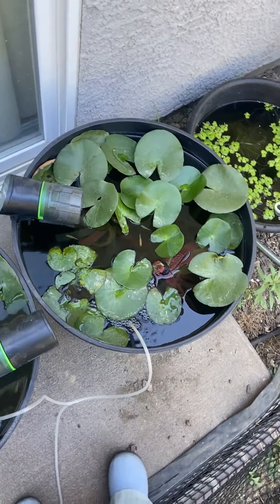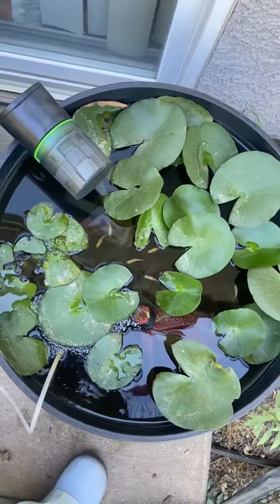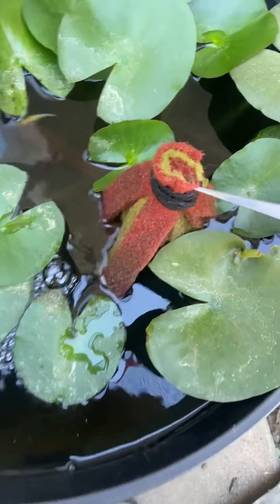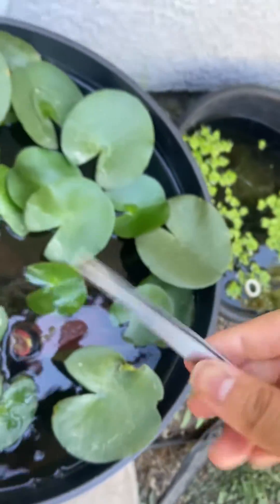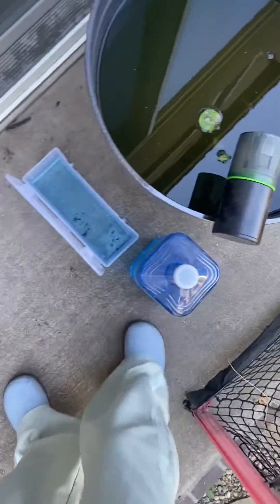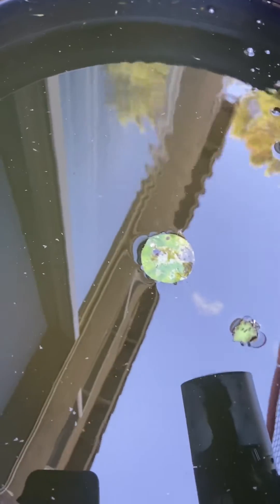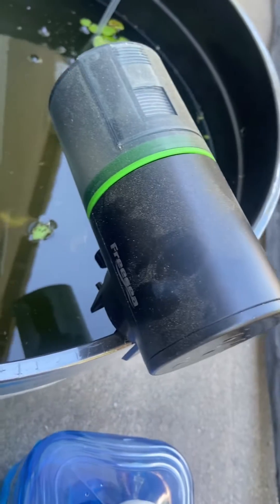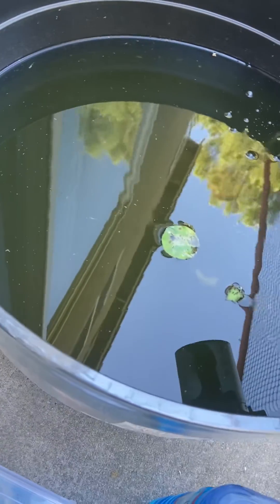How to hatch and raise medaka eggs